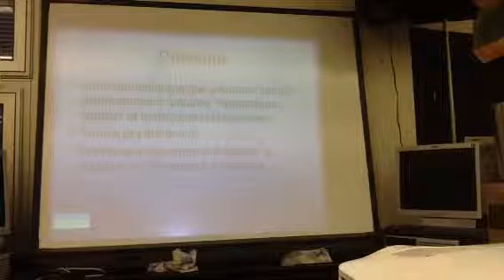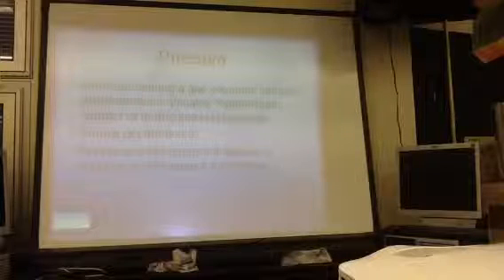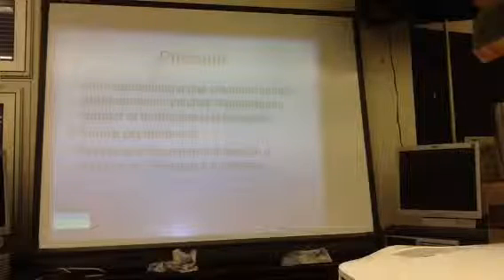Chem 2/11/14 chp 10 notes part 4 pressure